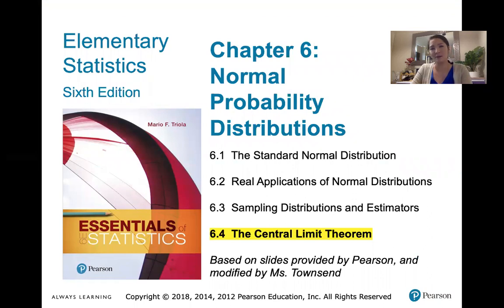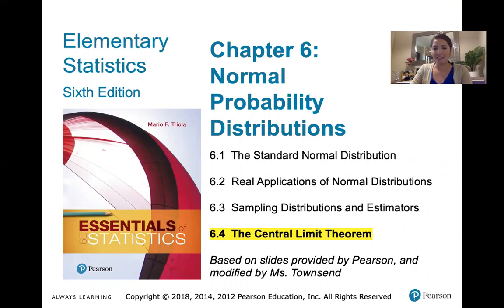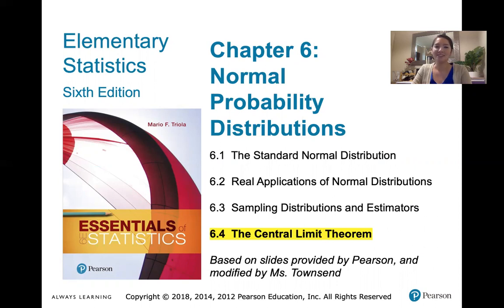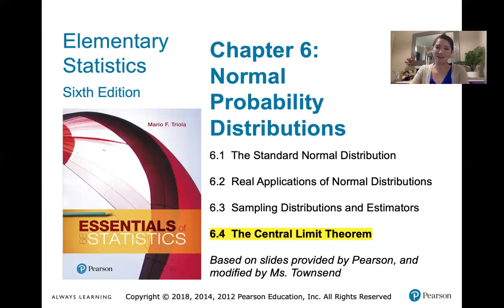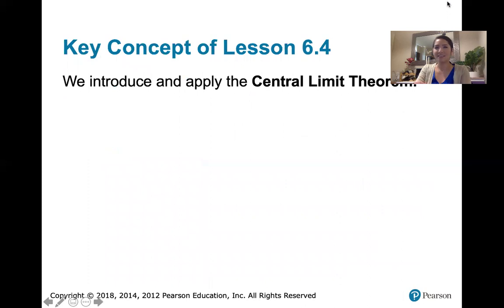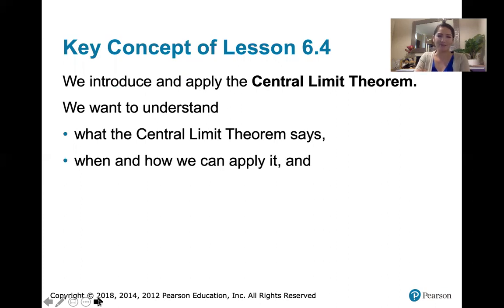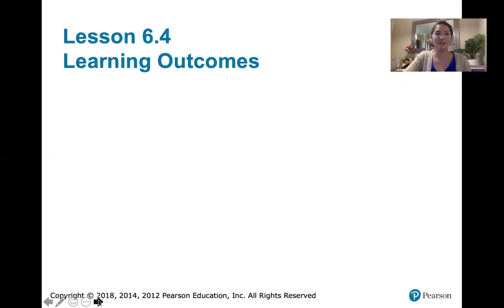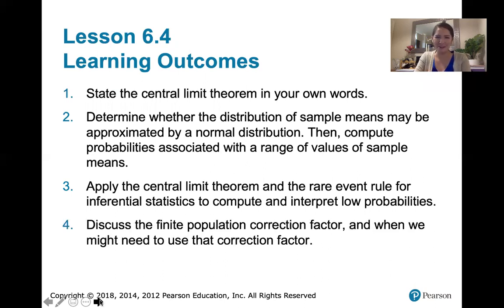6.4.0 The Central Limit Theorem - Lesson Overview, Key Concepts, Learning Outcomes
In this video, we provide an overview of the lesson and its place in our chapter, as well as the key concepts and learning outcomes for this lesson.